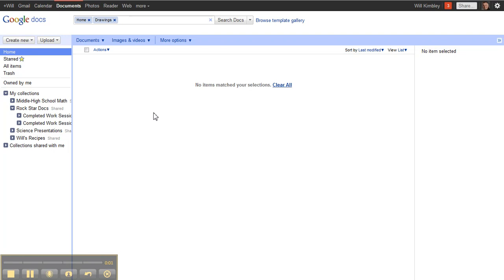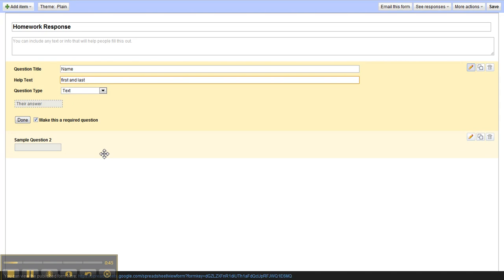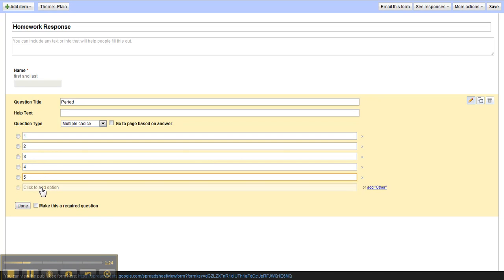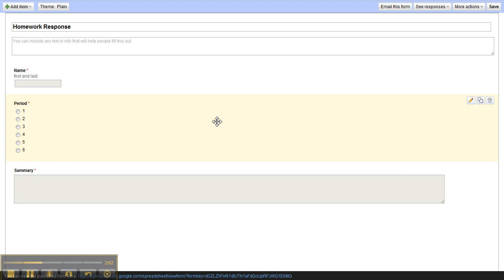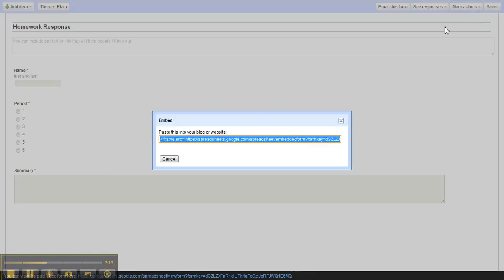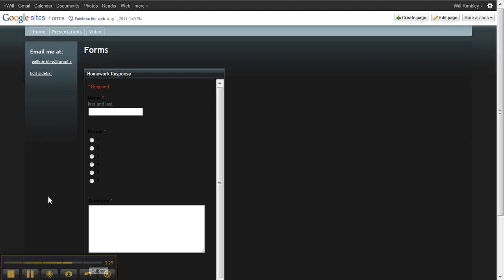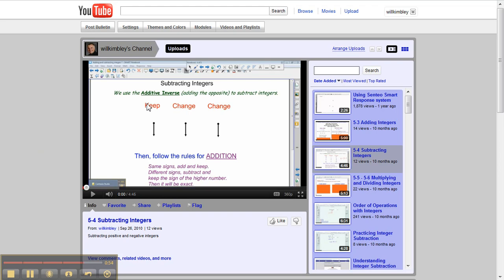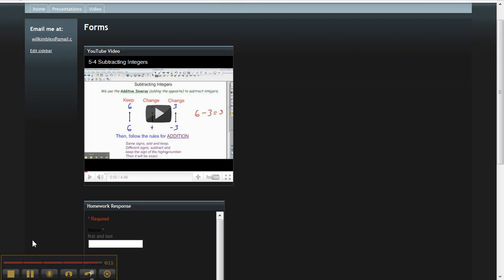Create and Embed a Google Form and YouTube Video in Google Sites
google form willkimbley